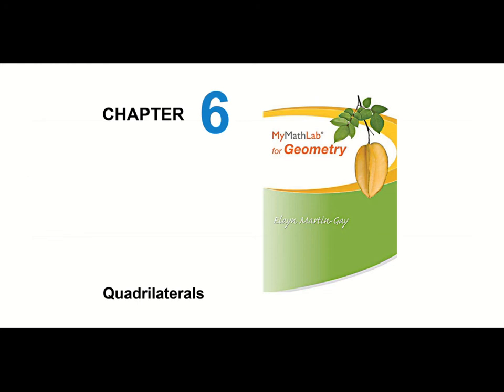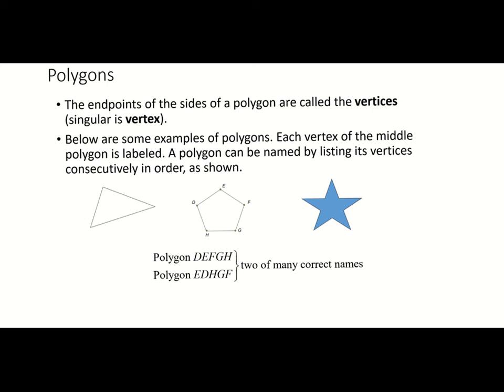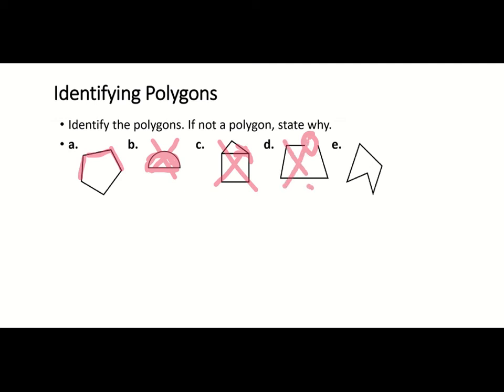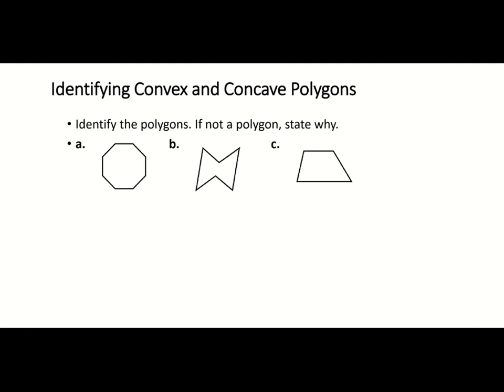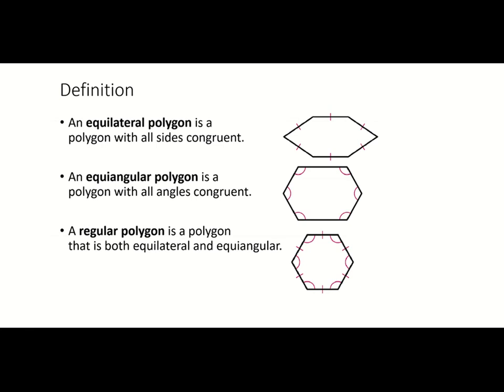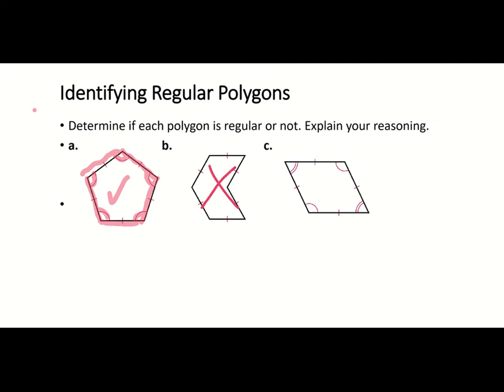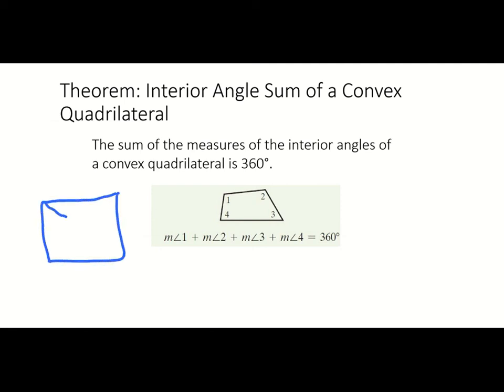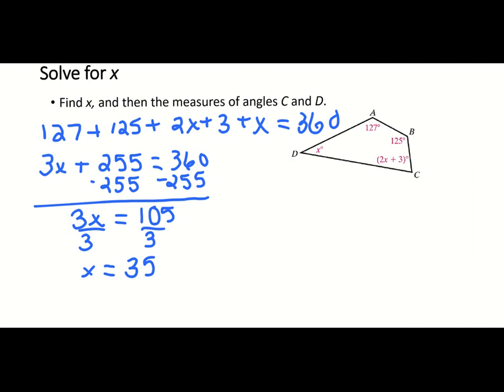Math 211 Chapter 6 Section 1